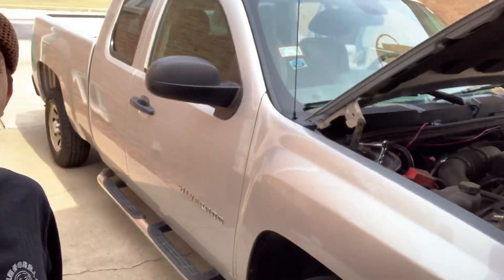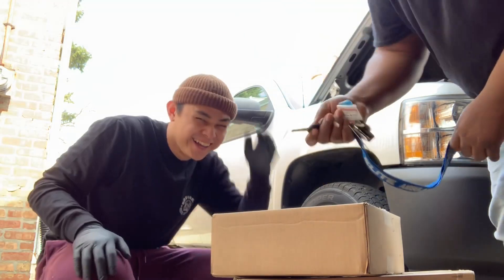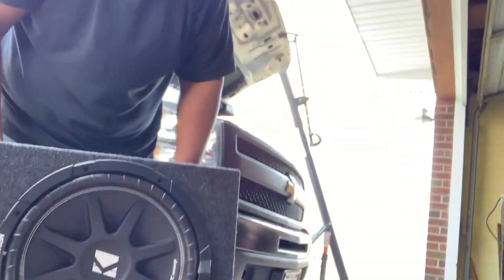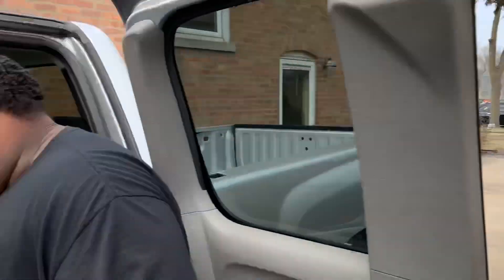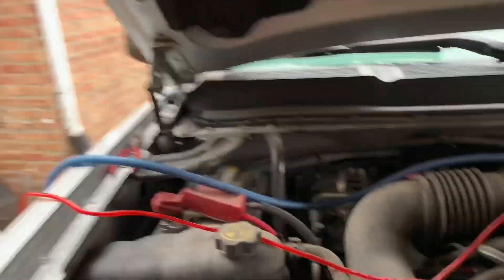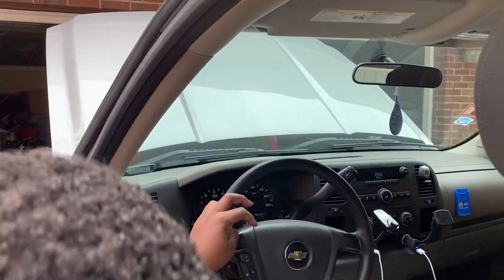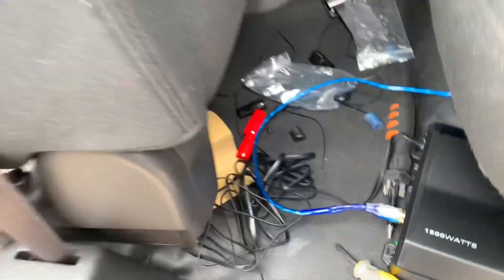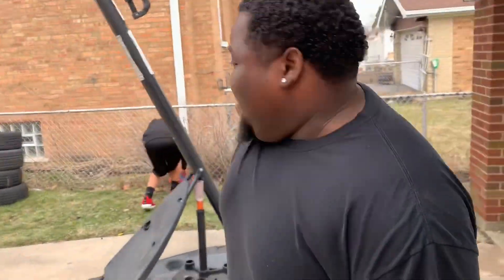1ST VLOG! Subwoofer install w/ Micaiah // EXTRA BONUS CLIPS TOWARDS THE END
Items in the video:

Kicker Comp 12 in subwoofer w/ ported box

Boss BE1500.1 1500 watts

5000w 0 gauge wiring